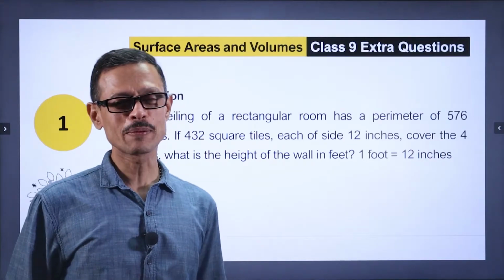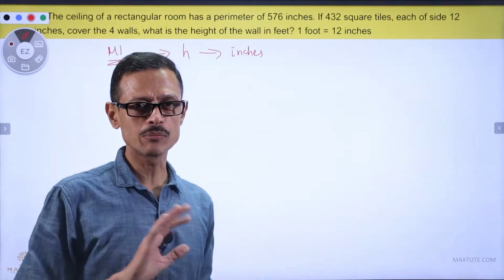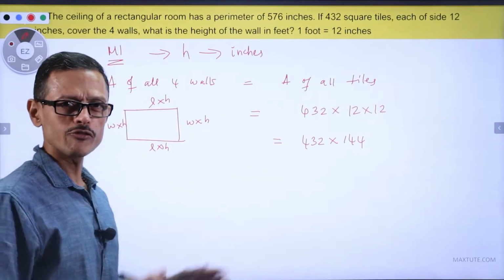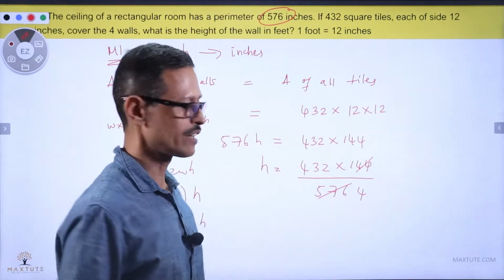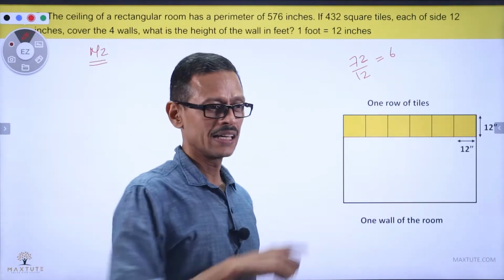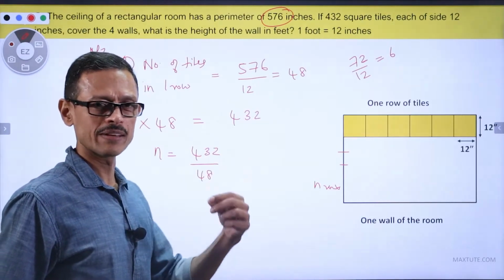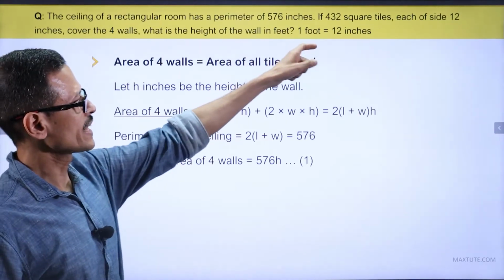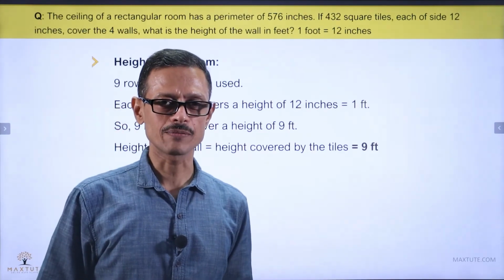Cuboids - Lateral Surface Area | Areas and Volumes | NCERT Maths Class 9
A solution video for a CBSE Class 9 Math extra question.

Concept: Lateral Surface Area of cuboids

Question:
The ceiling of a rectangular room has a perimeter of 576 inches. If 432 square tiles, each of side 12 inches, cover the 4 walls, what is the height of the wall in feet? 1 foot = 12 inches

Chapters:
0:00 Question
0:35 Area of 4 Walls
05:04 Tiles Required
07:40 Height of Wall
08:10 Summary